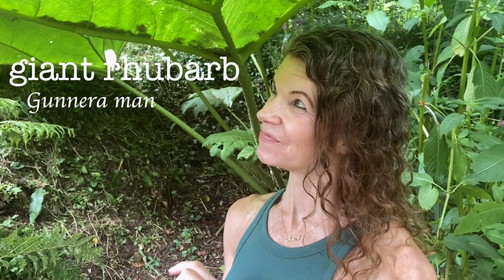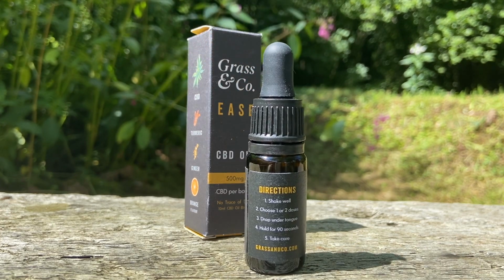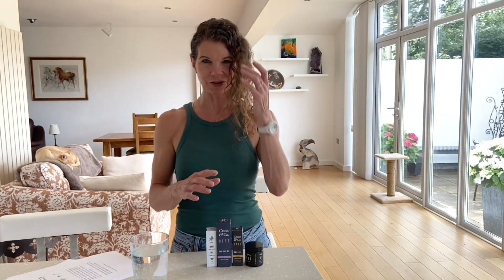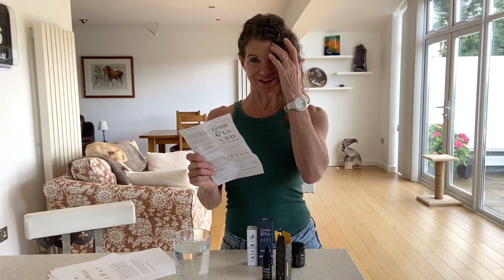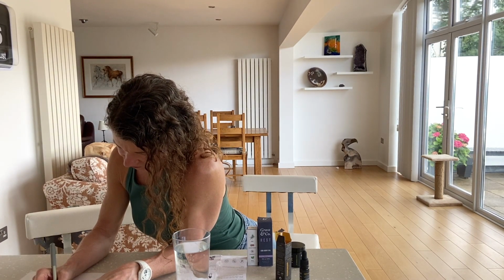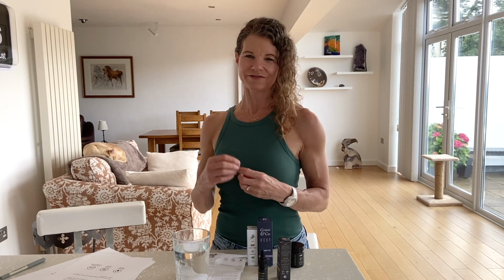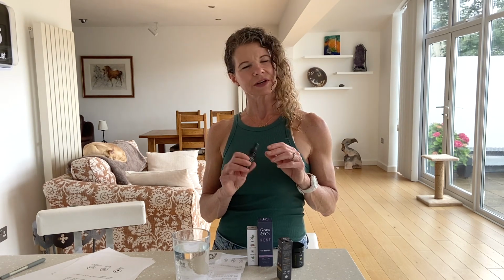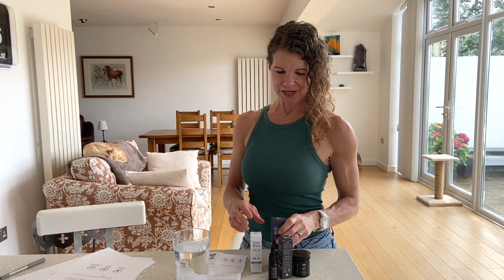CAN CBD HELP MY BACK PAIN? Taking the products for the first time, my routine.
CAN CBD OIL HELP MY BACK PAIN? Today’s video is about how I am using CBD by adding it into my daily routine and taking them for the first time. I have 4 products from Grass & Co to try and my main focus for trying CBD is to relax more in both mind and body, reduce stress, and hopefully help with lower back pain. I generally sleep OK so I decided to start by adding it into my morning routine.

Over the counter pain killers don’t give me any pain relief so I don't have much expectation of the CBD to relieve pain but I am looking forward to seeing how it helps with my anxiety.

When I talk about weight training I tell you to listen to your body to know how hard to push yourself and add in extra rest days if needed. This applies to using CBD too to listen to your body to find the right amount that works for you.

Next I am going to try adding in the ease balm during the day and then the rest oil at the end of the day before I go to sleep. For now I am going to continue with the ease drops and when I have finished them I will use the calm in the same way and see which I prefer.

I would also like to explore using the Ease balm after training to see if CBD can aid in recovery.

I will be back in a couple of weeks with an update on my results, benefits, and whether I will keep using the products.

Let’s Connect...

Look & Feel Great With Health Supplements By Rejuvenated.

HOW CAN CBD HELP YOU?